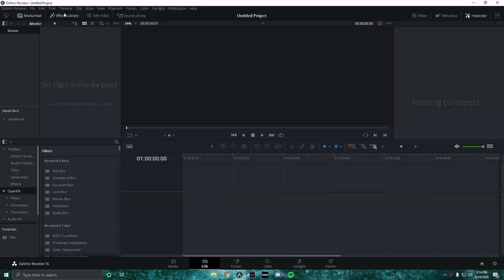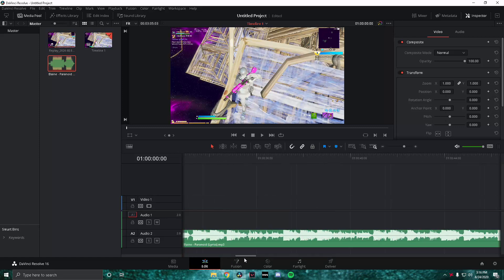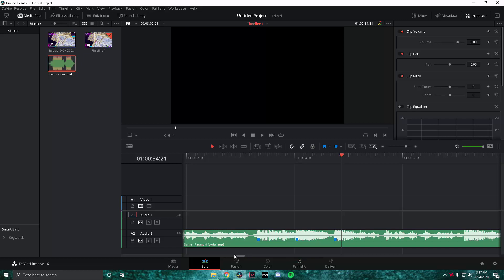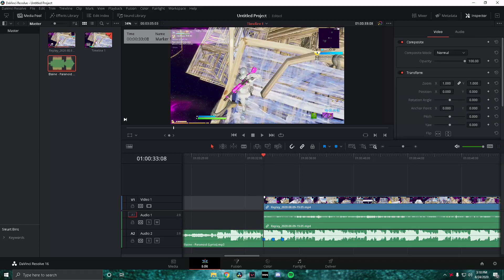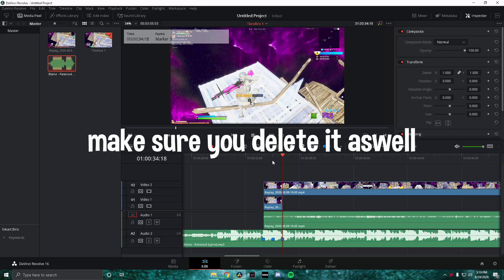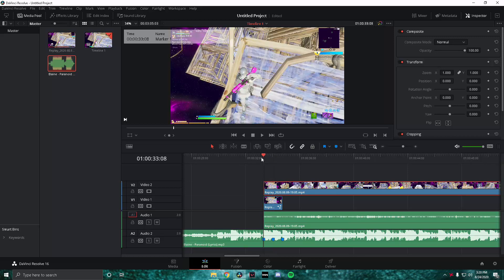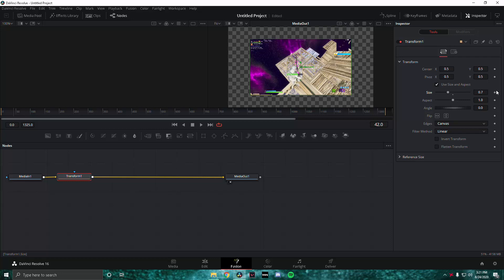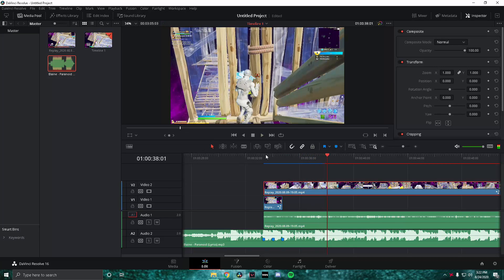How to Edit Like LMGK (Screen Zoom) - Davinci Resolve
This is a the screen zoom effect tutorial on davinci resolve made by lmgk!! Hope you guys enjoy this